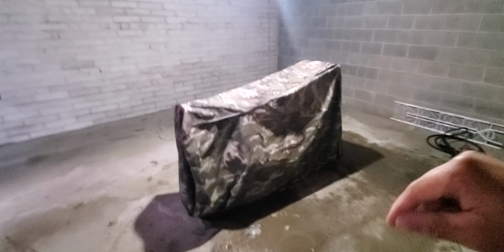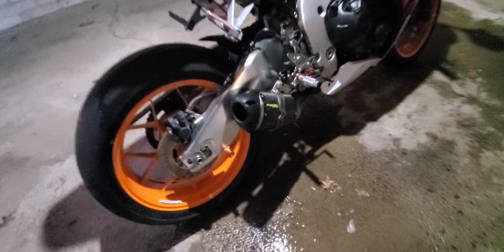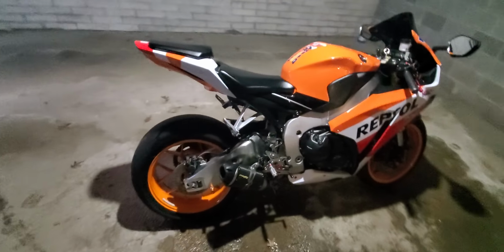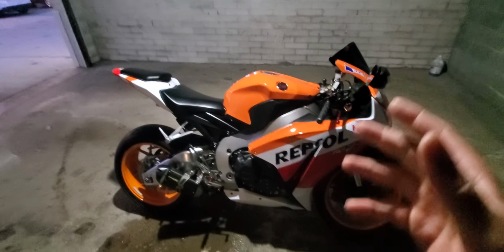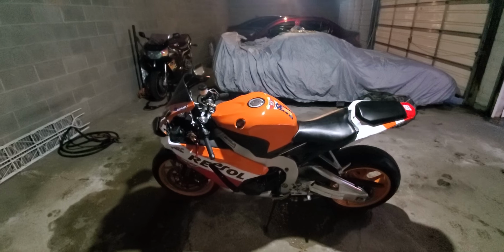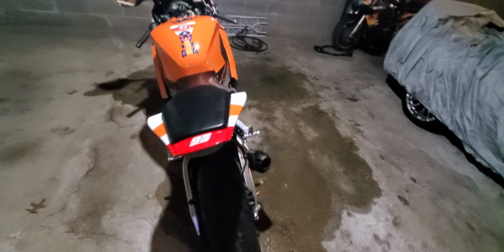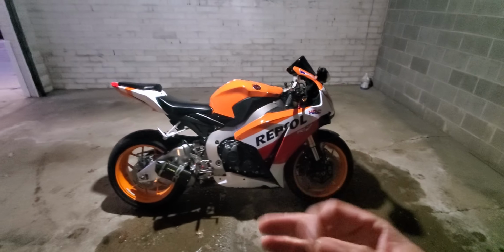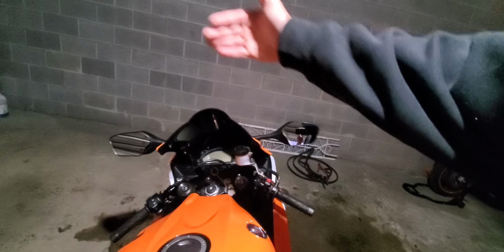My NEW MOTORCYCLE REVEAL!!, I GOT A NEW BIKE GUYS!!! ITS HOME.